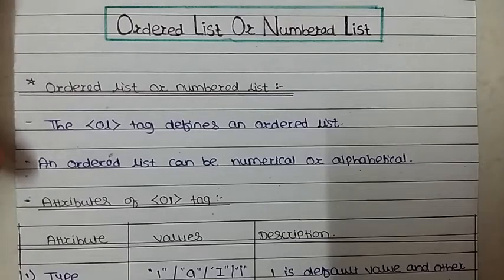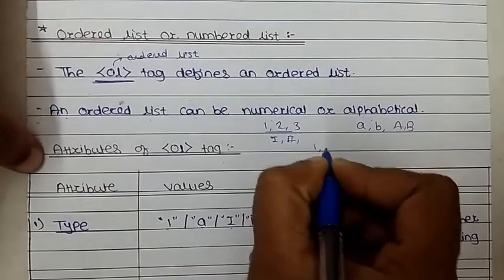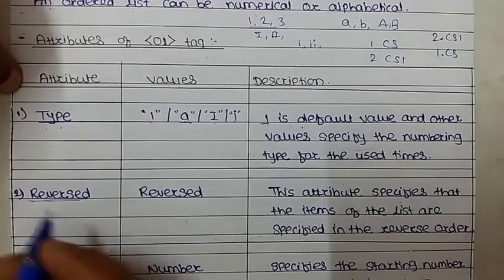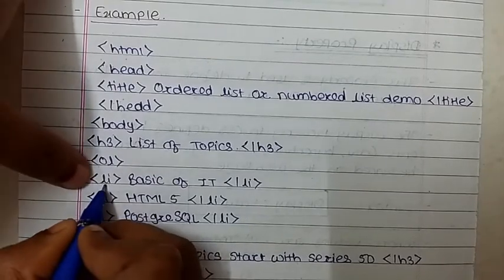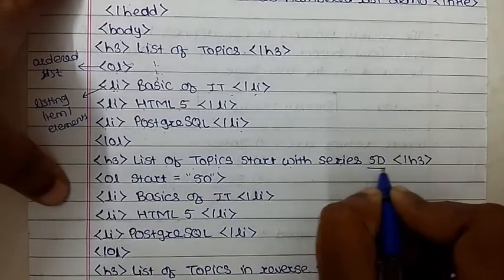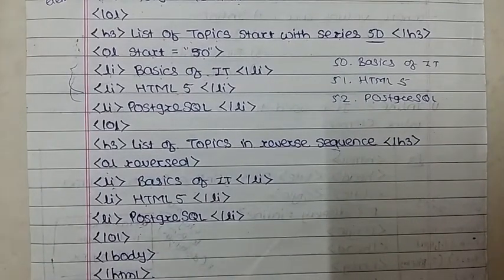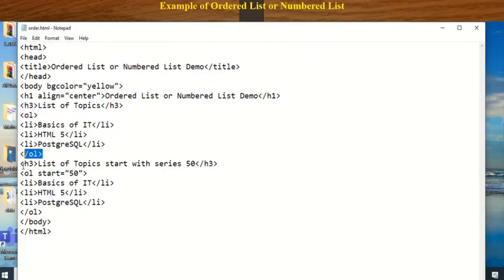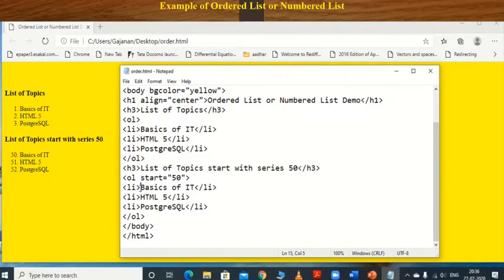Advanced web Designing (Ordered List or Numbered List | Execution of program) Part 16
This video is based on Ordered List or Numbered List and Execution of program In Advanced web Designing